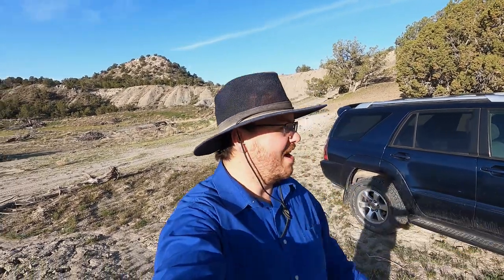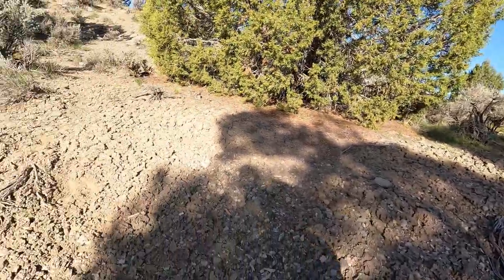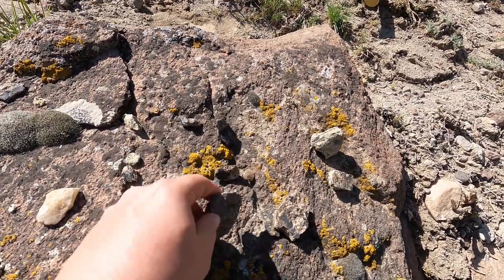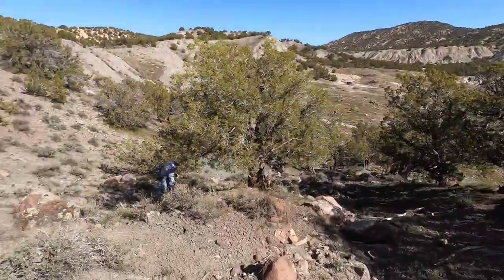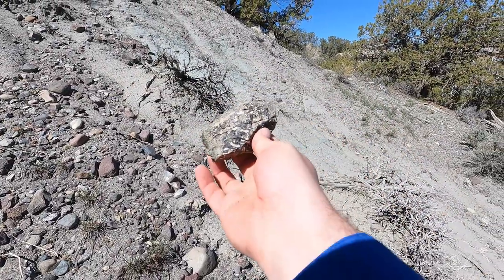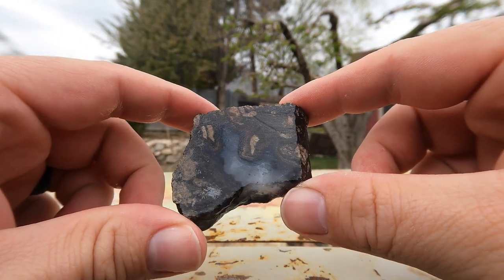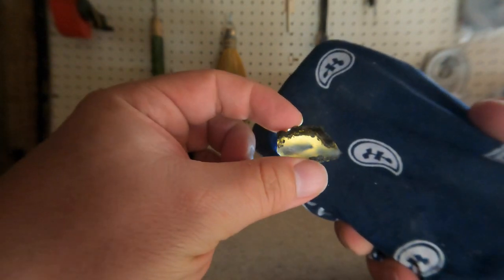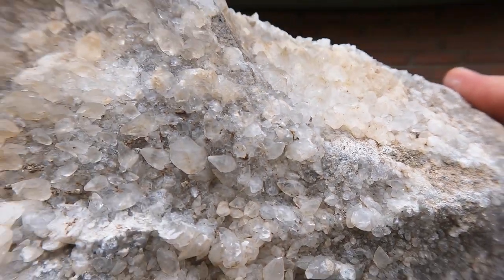The Mystery of the Levan Banded Black Agate, SOLVED!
We found an old banded agate location!
GPS coordinates of the old dig site we found:  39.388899, -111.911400